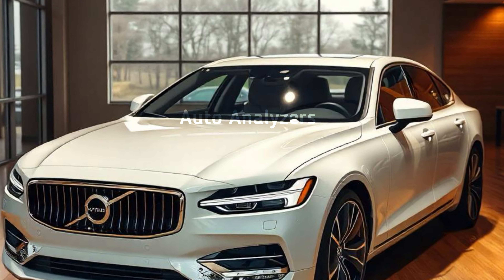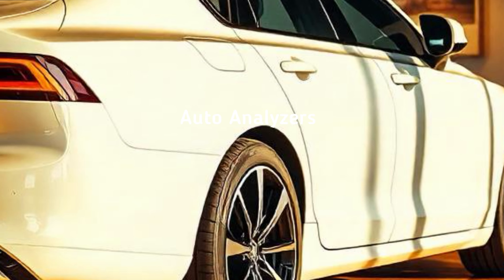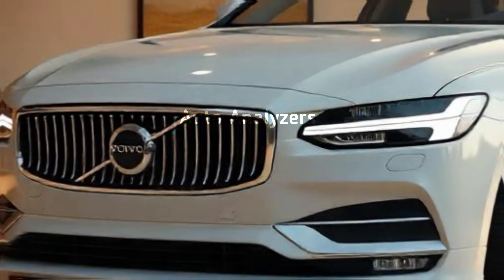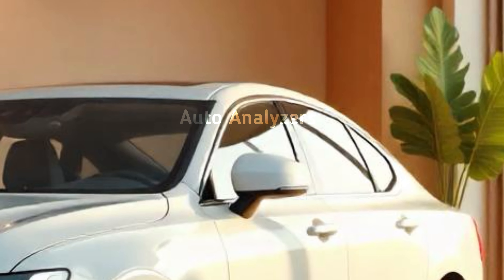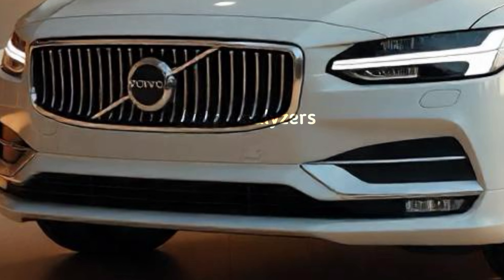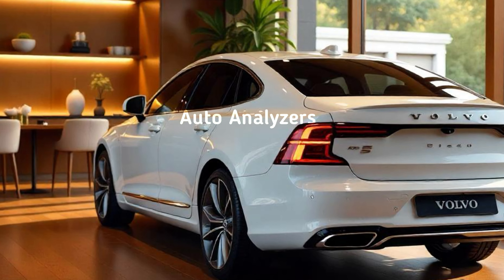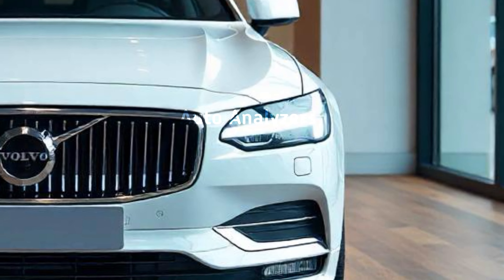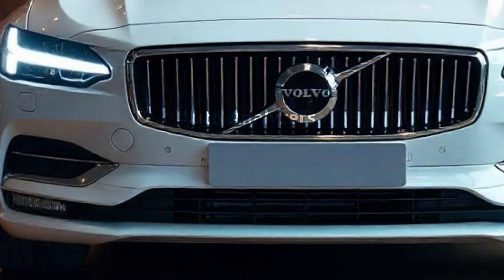Pinnacle of luxury : The All new 2025 Volvo X 90 finally revealed first look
The Volvo XC90 is a luxury mid-size SUV known for its Scandinavian design, advanced safety features, and hybrid powertrain options. It offers a refined, spacious interior with seating for up to seven passengers, integrating high-end materials like leather and wood. The XC90 features cutting-edge technology, including a large touchscreen infotainment system, adaptive cruise control, and Volvo’s semi-autonomous driving system. It’s also equipped with various driver assistance features, making it one of the safest vehicles on the road. The hybrid model delivers strong performance while maintaining fuel efficiency, and the electric powertrains focus on eco-friendliness. Its sleek, minimalistic exterior combined with powerful engine options makes it a standout in the luxury SUV market.

Note/-